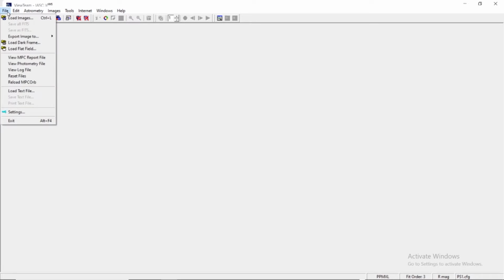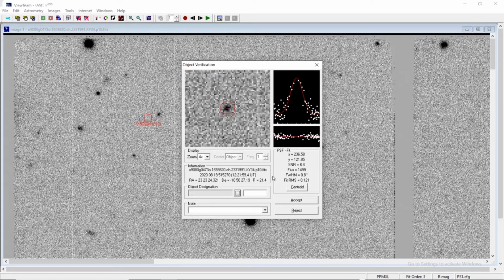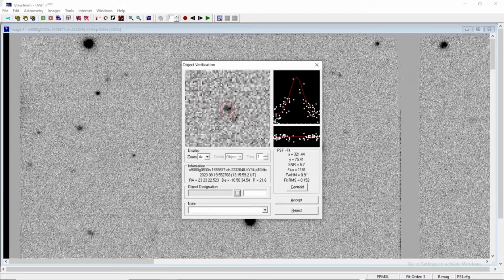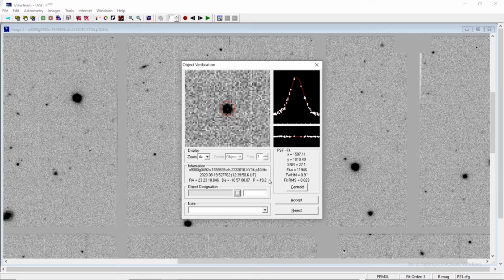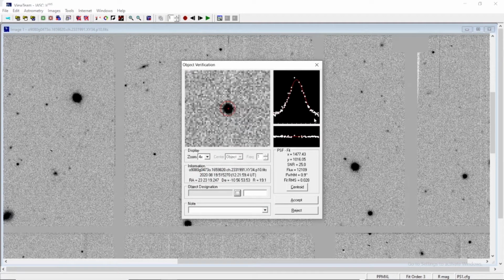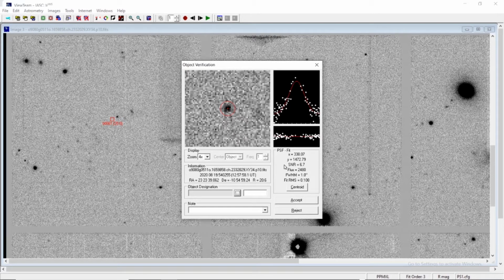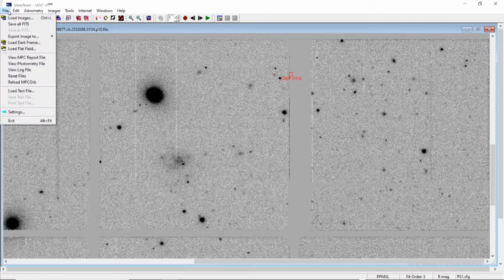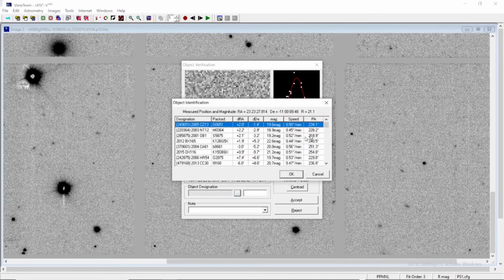VIDEO 12: A COMPLETE ANALYSIS OF AN IMAGE SET RECEIVED FROM IASC USING ASTROMETRICA SOFTWARE UTILITY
This current video, gives the viewer a deep insight into the image analysis using the Astrometrica Software while looking for moving objects like asteroids.

The videos begins on a carry forward note from the video 10 giving precautionary instructions on how to take care that the Minor Planets Center (MPC) reports of two image sets do not get mixed up. Then, of course, the video proceeds to analyse an image set downloaded from IASC portal giving a detailed view of how to manually scan through each part of the blinking image.

The narrator gives a brief revision also for the fact that after doing "Known Object Overlay" the 7-character designations and 5-character designations to be submitted in the Minor Planets Center (MPC) Report with their known designations and do not provide your code/team code to them. The team code should only be given to the unknown objects identified in the blinking images once properties are confirmed.

The video also talks about the parameters to observe for differentiating between a "True Signature" and a "False Signature", viz. , R value range, SNR values, PSF graphs and to study the mentioned parameters for an objects. The video keeps on tracking the MPC report progress, in between.

Medium: English

Narrated by: Amritanshu Vajpayee
Coordinator, Ignited Minds VIPNET Club VP-UP-00103